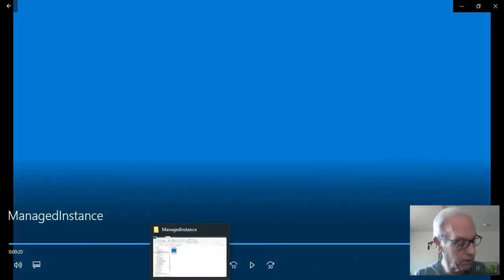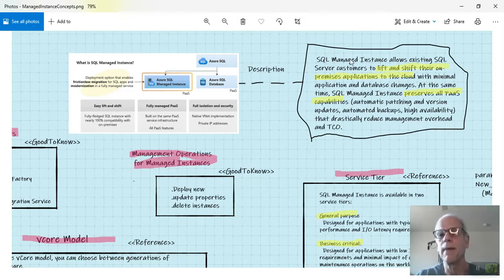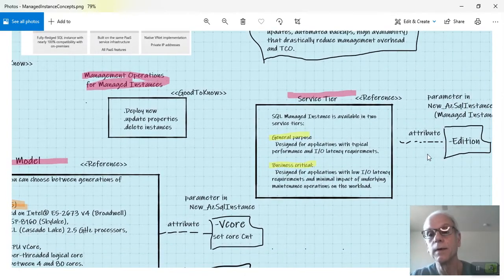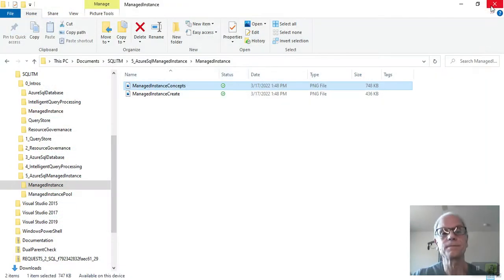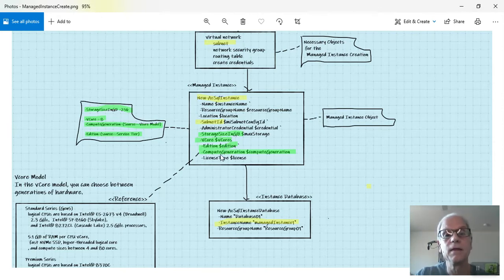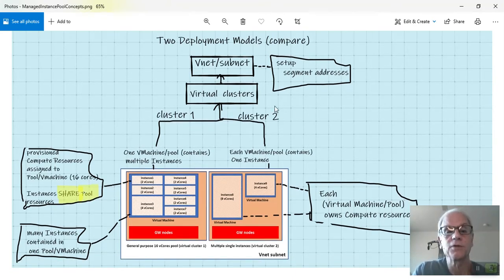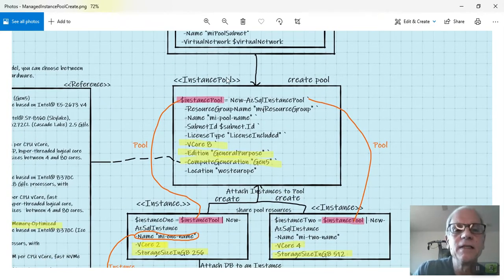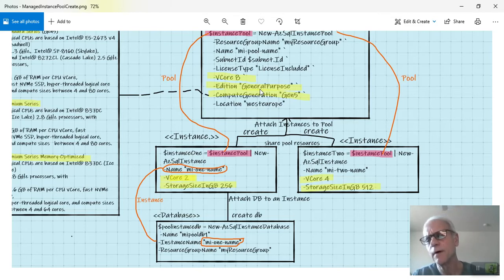Azure Sql Managed Instance and Pools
Learn Concepts and How to create Managed Instances and Managed Instance Pools